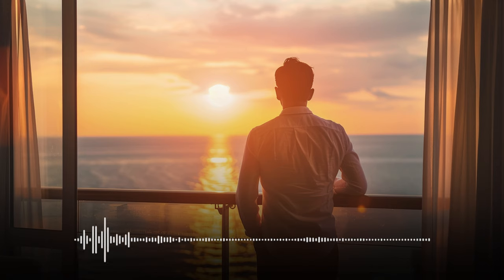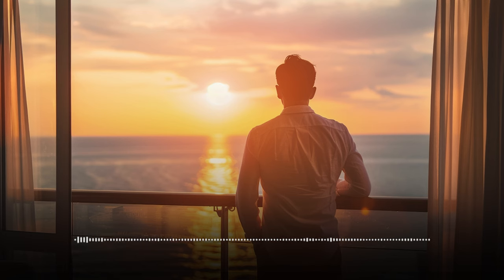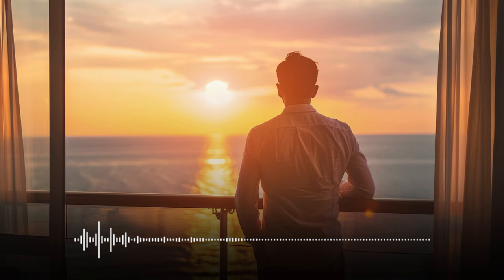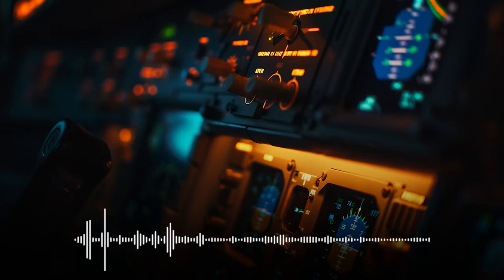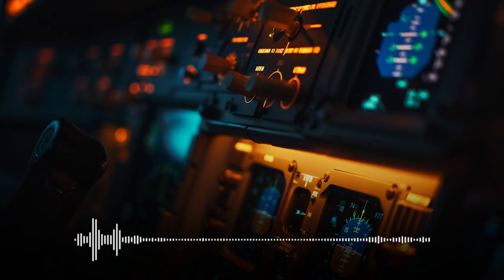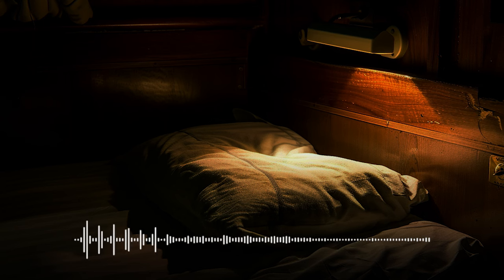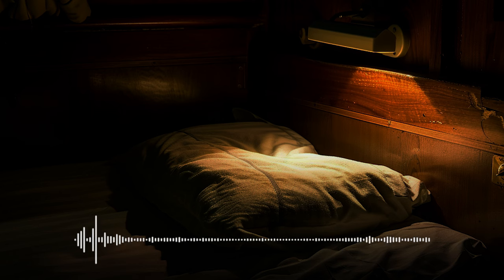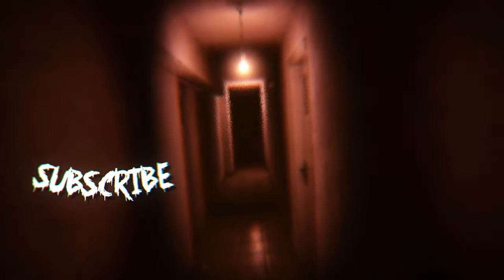3 Disturbing Stories of Vanished Ships and Planes